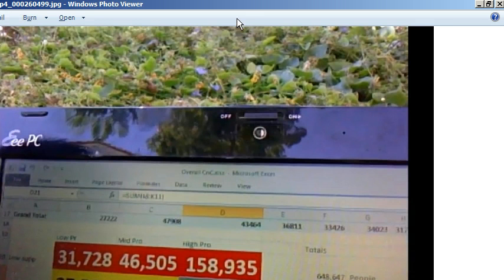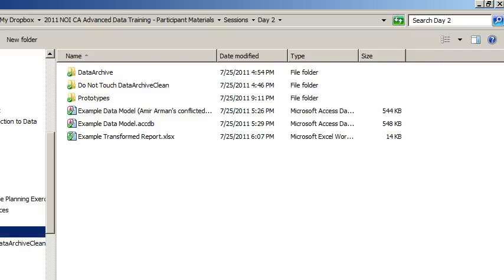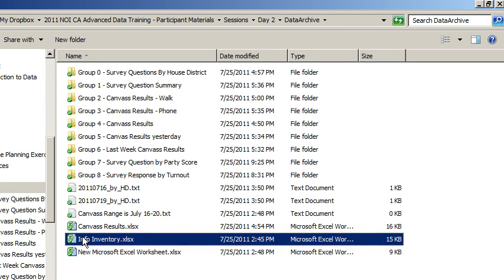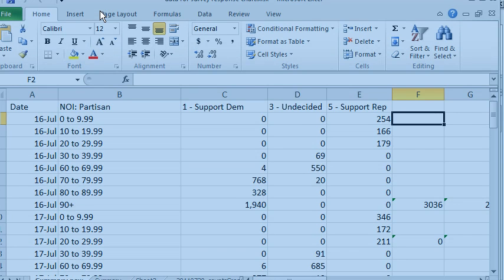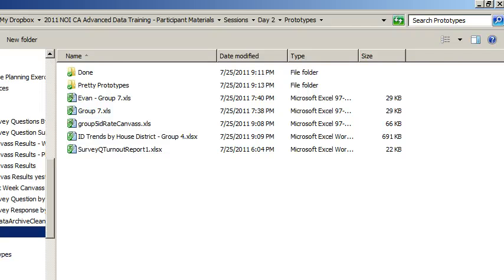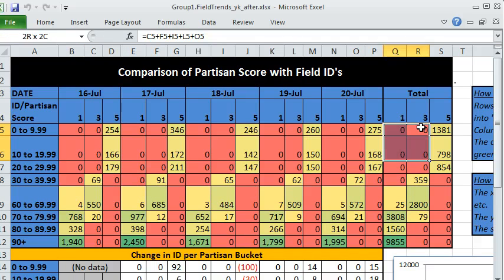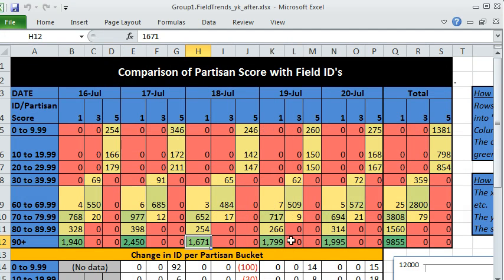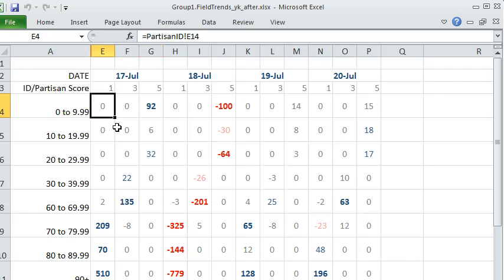noidata vlog 3a: Mon: metrics & presentation